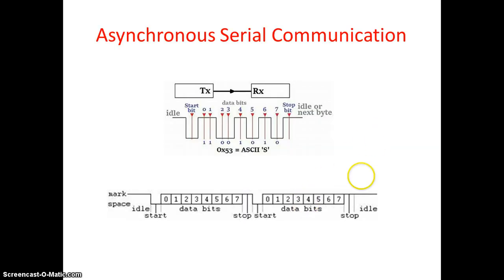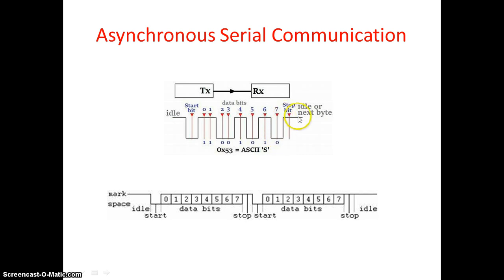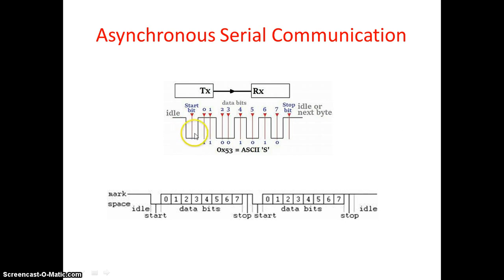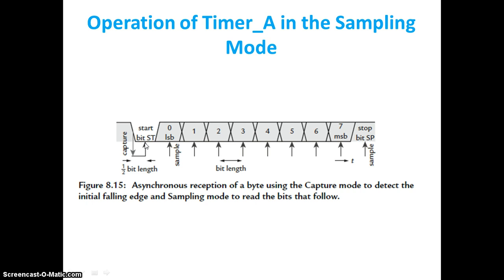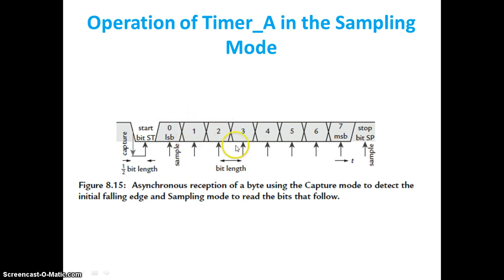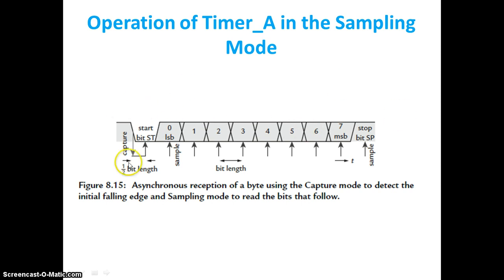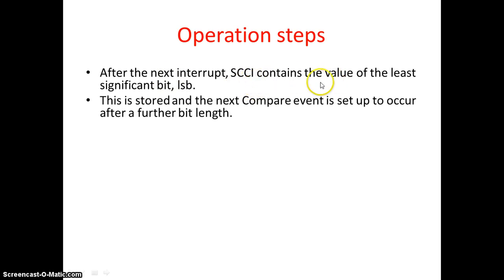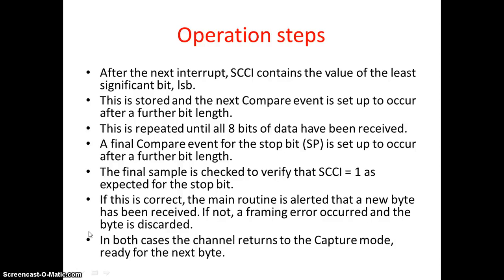Operation of TimerA in Sampling Mode